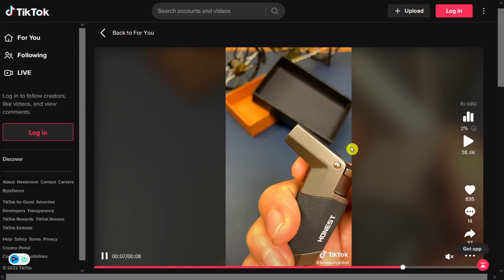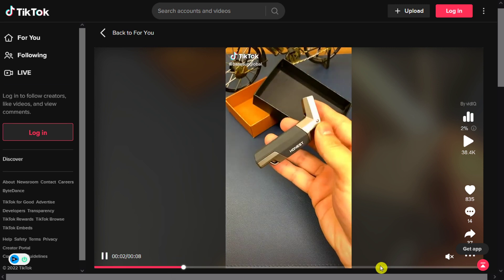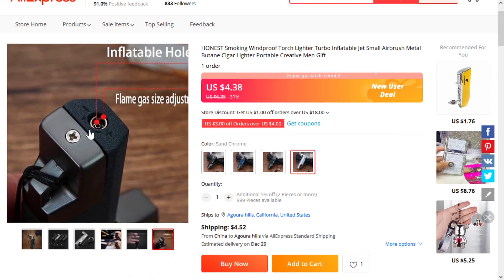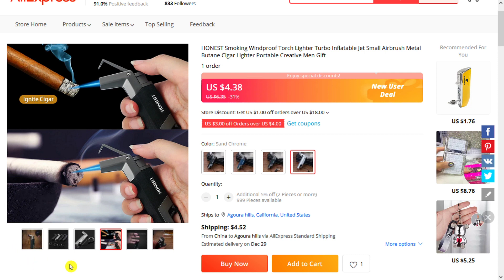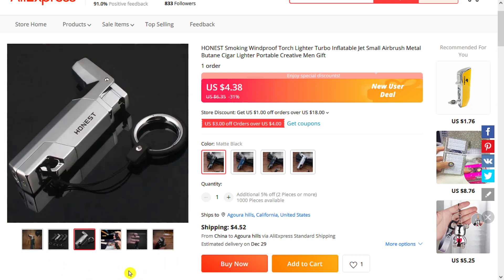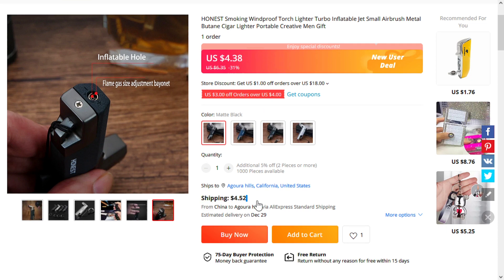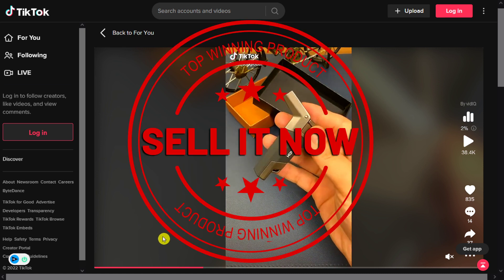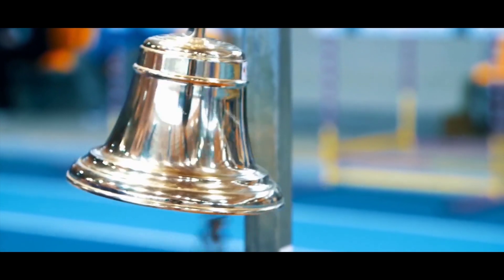Top Winning Product You Can Dropship in December ! 340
🐱‍👤Spy on the best selling products ! :
*👇👇Try it for free👇👇*

*Attention :*
These products are not sold by me, But I offer you the best products that are being marketed these days,You may find products that are not suitable for your niche, or their price is high.
We offer you everything that is sold,and we are not responsible for the quality or price of the product.

Are you looking for ways to make money from home? Well, look no further! In this video, I'm going to show you how to dropship winning products, and make a fortune!

Whether you're a beginner or an experienced dropshipping entrepreneur, you're going to love this video! In it, I'll show you 10 winning products you can dropship right now, and make a fortune! From health and fitness products to cooking and home products, I've got you covered!

So what are you waiting for? Watch this video and start making money from home!

Are you looking to start a successful online business? Check out our list of winning products you can dropship right now! From e-commerce stores to health and wellness products, we've got you covered.

In this video, we'll walk you through the steps of setting up your shop, listing your products and monetizing your business. If you're looking to make a fortune, then this is the video for you!

Are you looking for ways to make money? Selling products on Shopify can be a great way to start! In this video, we'll show you 10 winning products you can dropship right now and make a fortune.

If you're looking to start a successful online business, then you need to watch this video! We'll walk you through the steps of how to Dropship products on Shopify, and help you find the best products to sell. By following our tips, you'll be able to start making money right away!

In this video, I'm going to show you 10 winning products you can dropship right now - and make a fortune!

If you're looking for ways to make money online, then you need to check out Aliexpress. Aliexpress is one of the biggest online shopping platforms in the world and it's filled with amazing products you can dropship.

In this video, I'm going to show you some of the best products you can dropship on Aliexpress. From clothing to beauty products to home goods, these products are sure to make you money! So don't wait any longer - start dropshipping today!

In this video, I'm gonna show you how to dropship winning products on aliexpress right now and make a fortune!

If you're looking to make some extra money online, then you need to check out this video! In it, I'll show you 10 winning products that you can dropship on aliexpress right now and make a fortune. From health and fitness products to beauty products, this list has everything you need to make money dropshipping on aliexpress ! .